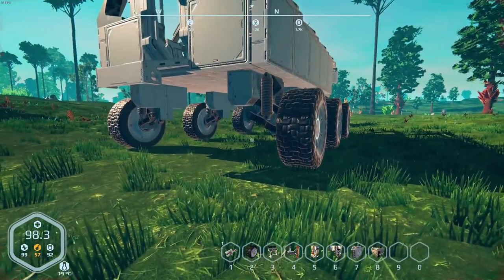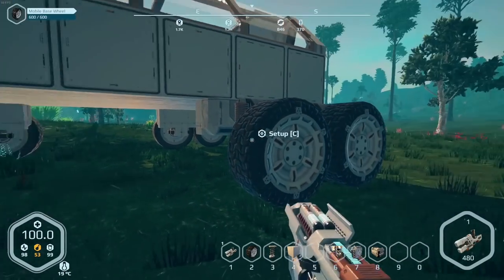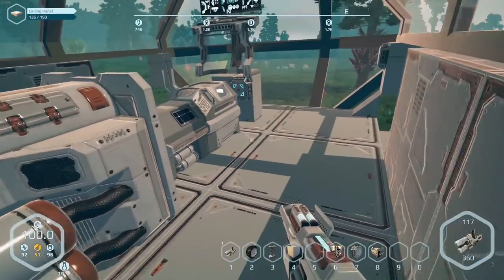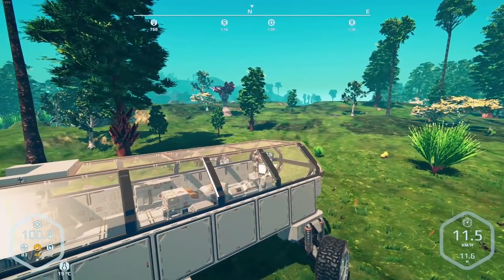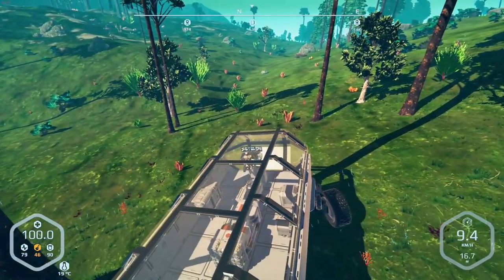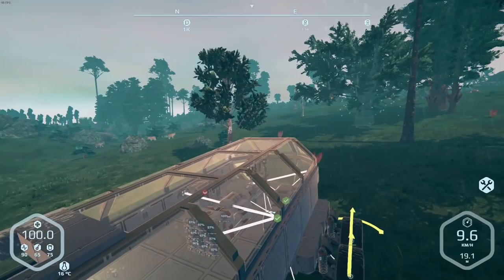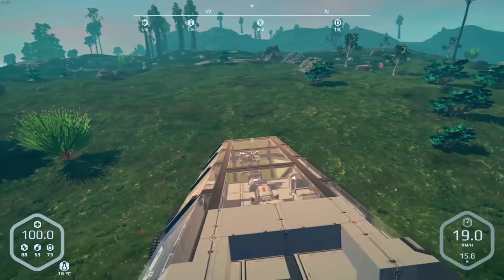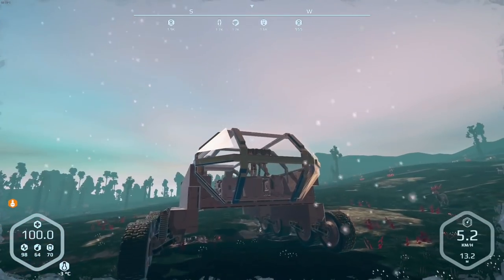Fixing the MOBILE Base ! Planet Nomads Ep 6 | Z1 Gaming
Planet Nomads is a sandbox game of survival through building. It takes players on a journey across believable alien planets that are big, beautiful and unsentimental. The environment changes as the players travel around the globe, whether that's an icy pole, sandy hot equator or everything in between.

What is a supported video?

What I use:

Mic Interface
g else linked in my kit.co link above.